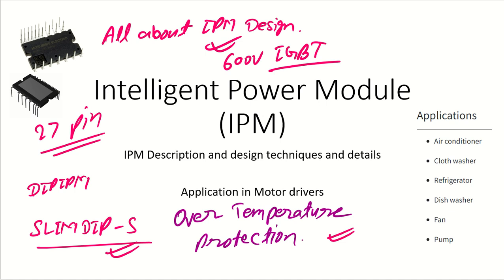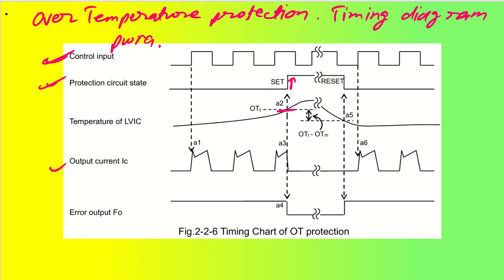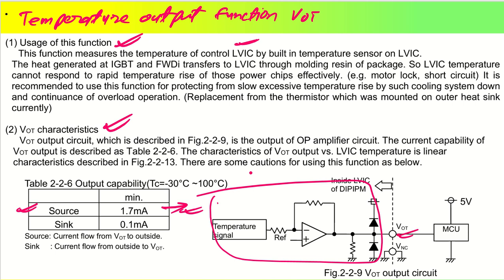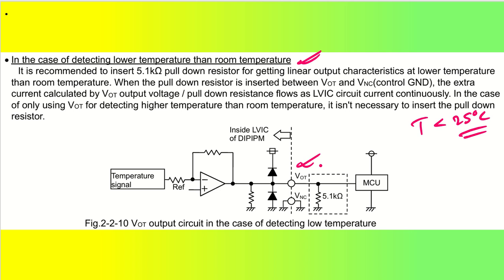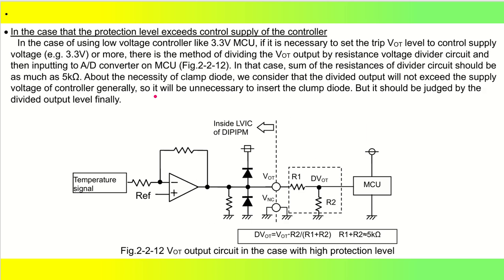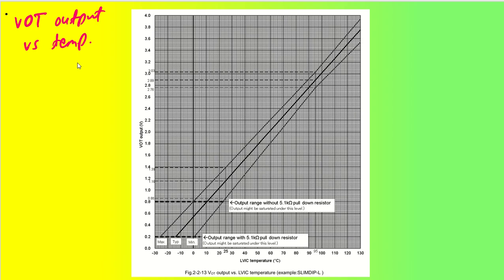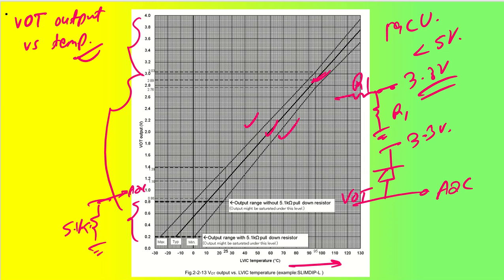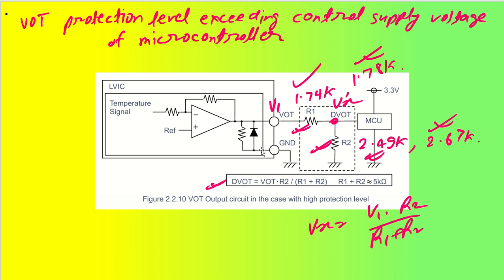078D IPM Over Temperature protection and circuit design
IPM Over temperature protection
High Temperature shutdown method of IPM
Over temperature protection circuit design of IPM VOT

What is IPM?
Advantages, applications and various design consideration to be take during schematic design.

Design example for industrial, consumer and automotive applications for motor driver with IPM.

A complete design and details with circuit design concepts for IPM

Application using  SLIMDIP-S

In this video:
☑️ Description:
All about intelligent power module and circuit design concepts
VOT
Over temperature protection

Complete understanding of the design techniques for IPM circuit with SLIMDIP